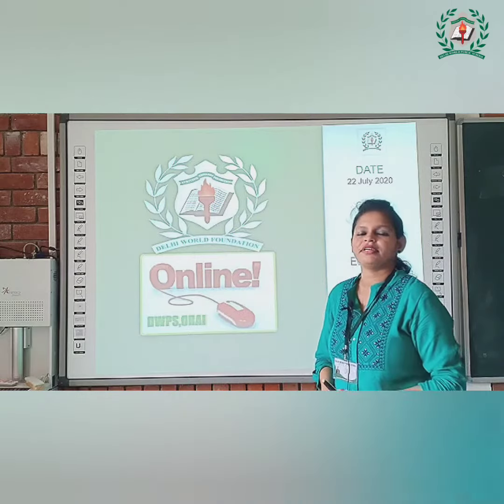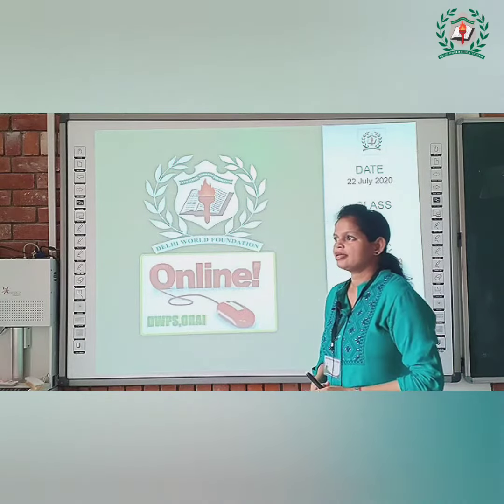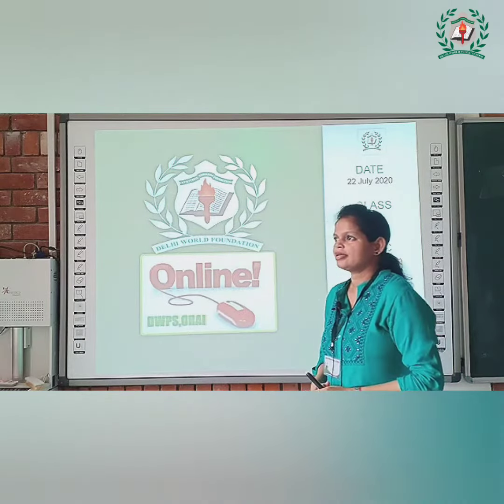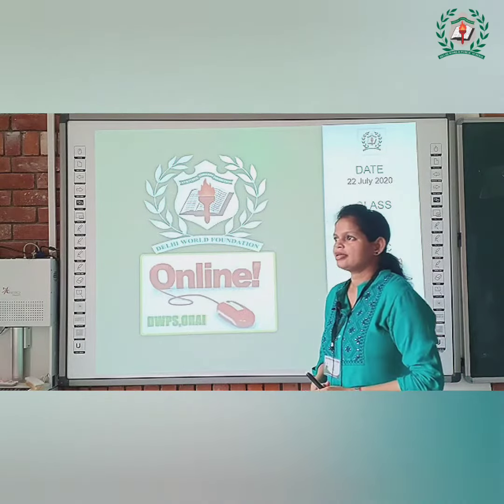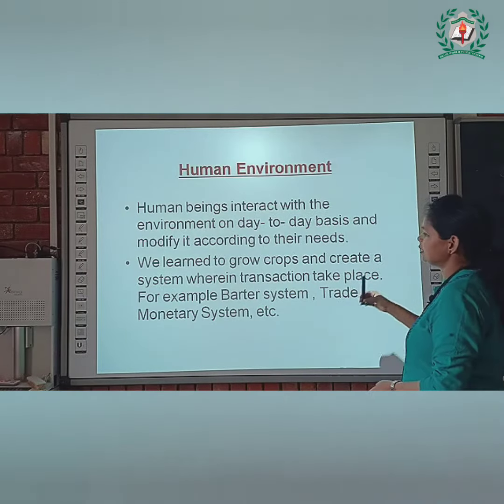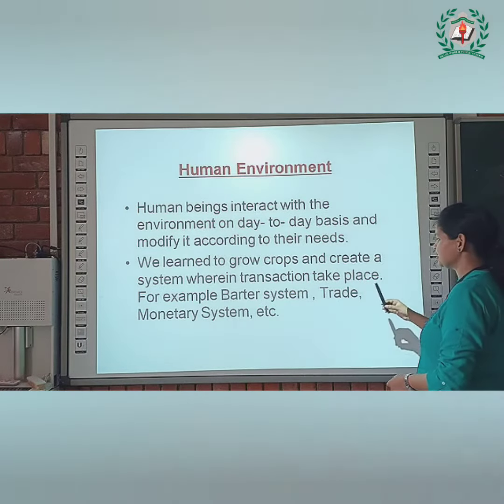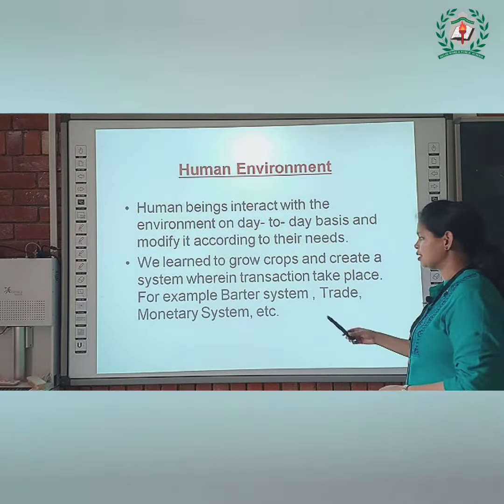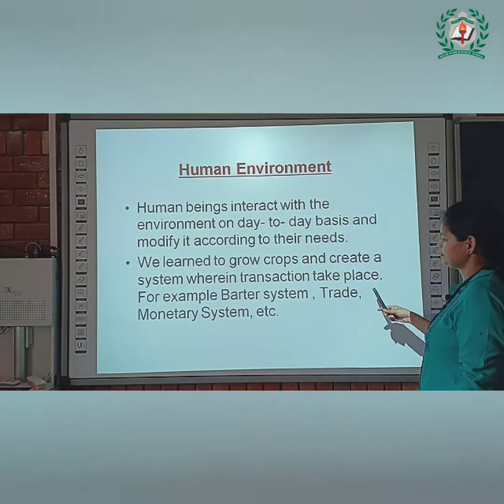Geography Class-7 Chapter-1 Ecosystem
By Ms. Neha Singh